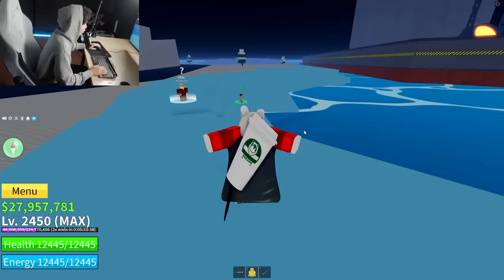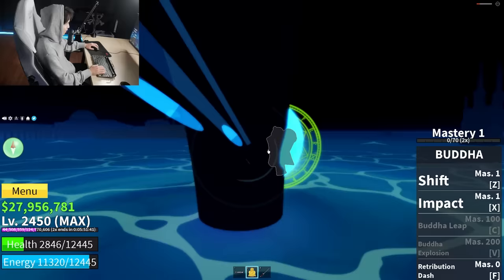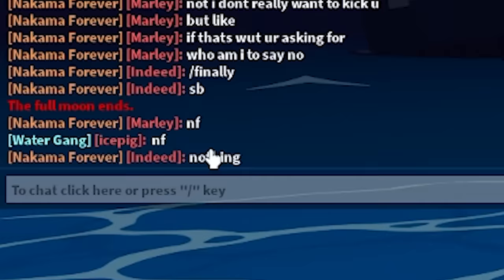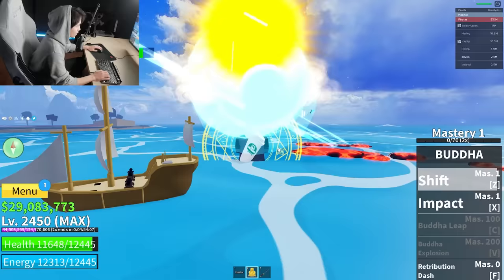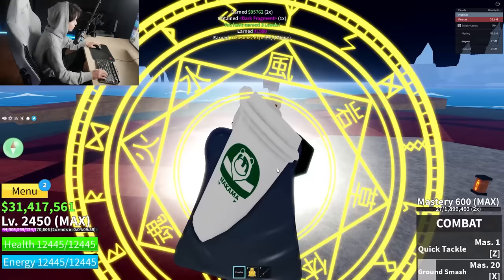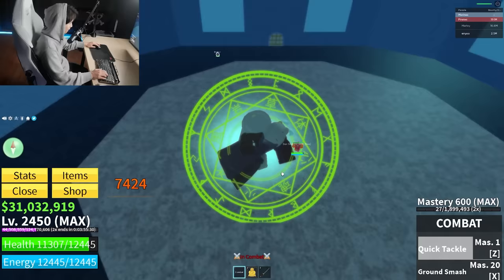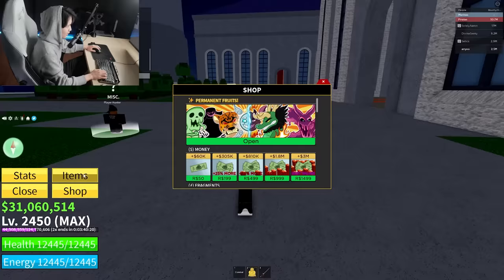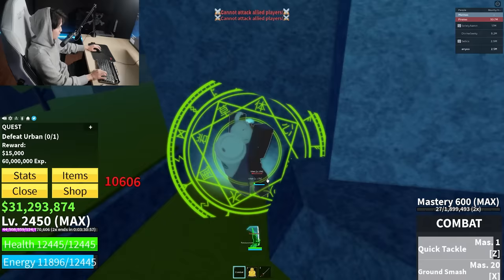I Beat Blox Fruits with a TYPEWRITER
🎁Download Temu APP here to unlock your EPIC cash coupons adding up to $100!
🎫Search【pick4295】in the search bar to claim!!!

🔥ONLY $39.82!!! OUT OF STOCK SOON!!!
The Legend Of Zelda: Tears Of The Kingdom — HK/JP Version

🎮Links to my picks:
Wired & Wireless Retro Multi-Device Mechanical Typewriter $76.39💰
Wireless Controller For PS4 PS3 Switch PC IOS Android Steam $27.49💰
Wireless Joypad Controller For Nintendo Switch Console Gamepad Game Joystick $25.39💰
Handheld Game Console, Retro Video Games Console For Kids Supporting 2 Players And TV Connection, 800 MAh Rechargeable Battery $10.99💰